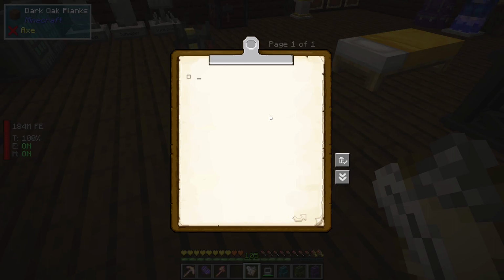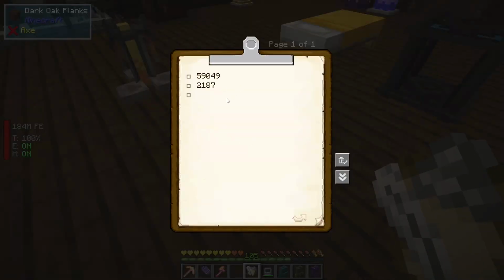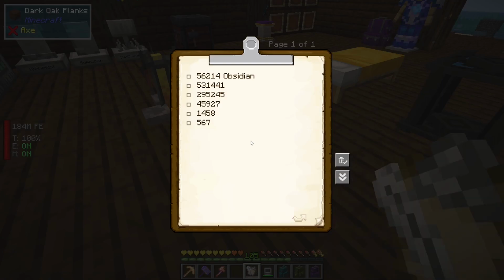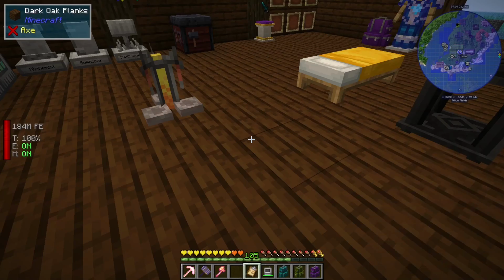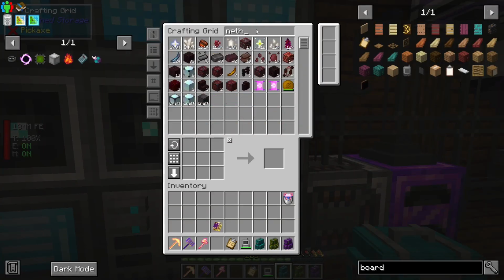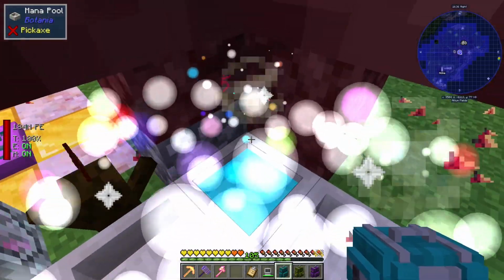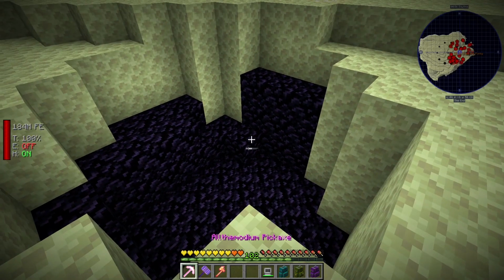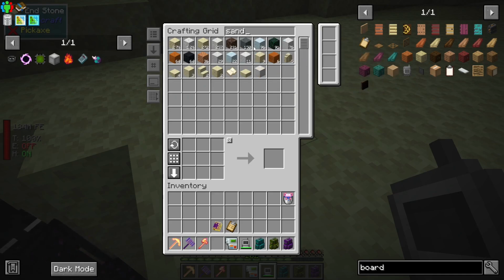Minecraft: All the Mods 8 - Part 335